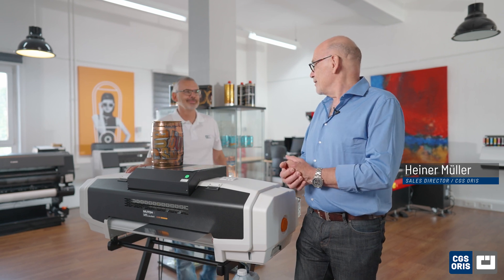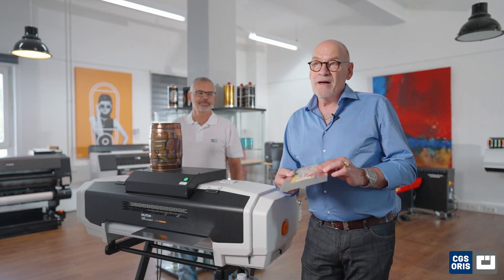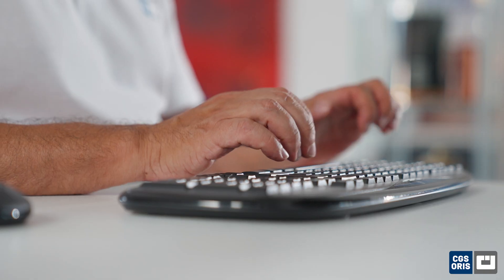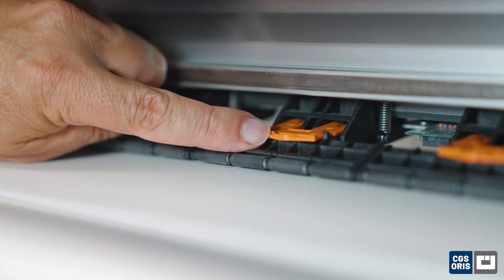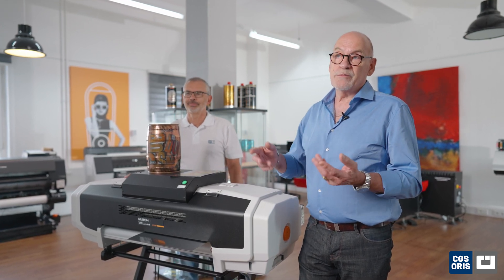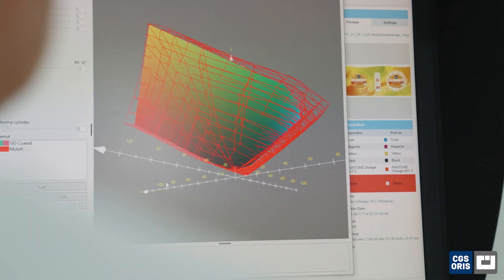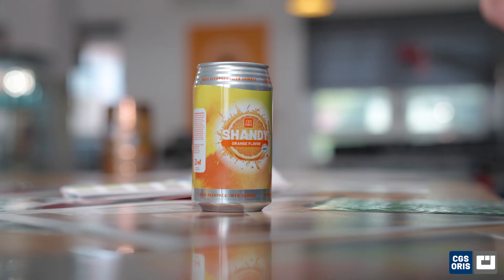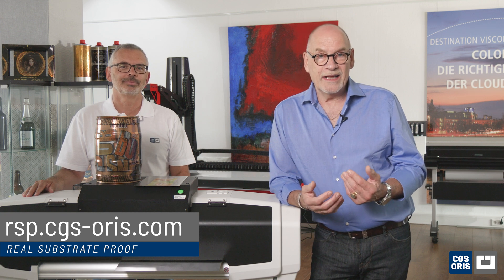Real Substrate Proof: Mastering Metal Printing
Join us as we explore the complexities of 3P metal printing and unveil the game-changing capabilities of Real Substrate Proofing. In this episode, we dive deep into the challenges of metal printing and demonstrate how our cutting-edge technology offers unmatched solutions.

Key Highlights:
✅ High-Density White: Discover how our solution overcomes color accuracy challenges on metal surfaces with a precisely profiled high-density white.
✅ Flexible Printing: Witness our printer in action, handling various media up to 1.3 mm thickness, including white or blank metal sheets.
✅ Accurate Spot Colors: Real Substrate Proofing excels in replicating opaque and transparent spot colors, precisely matching your specific press output condition.
✅ Efficiency & Cost Savings: Say goodbye to wasteful traditional proofing methods. Real Substrate Proofing eliminates ink and material waste, saving valuable production time.
✅ Create Mock-ups: Explore how our solution allows seamless creation of mock-ups on the production line, enhancing efficiency and reducing costs.

🌟 Request Your Personal Sample: Experience the magic of Real Substrate Proofing firsthand! and request your personal sample on metal today!